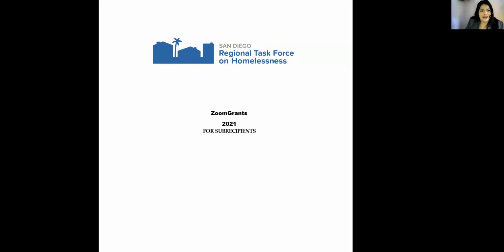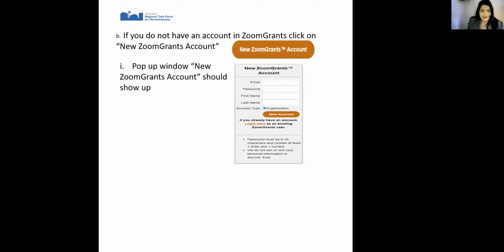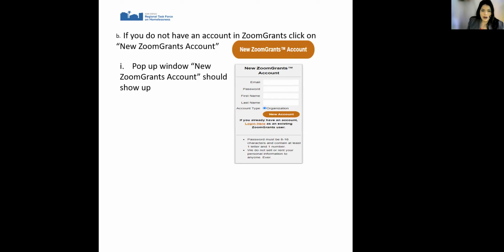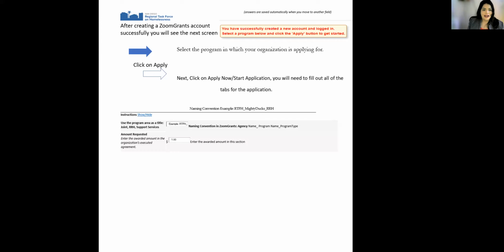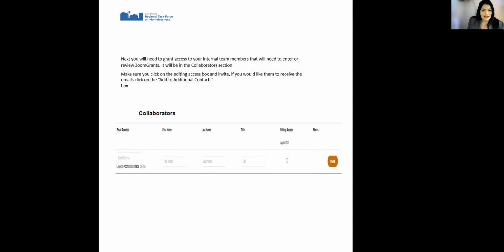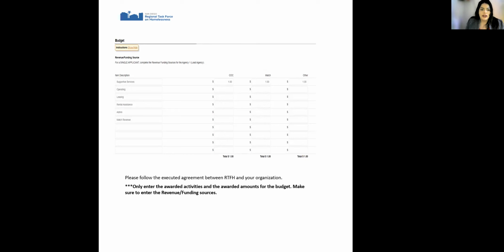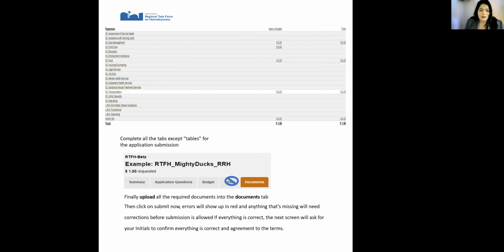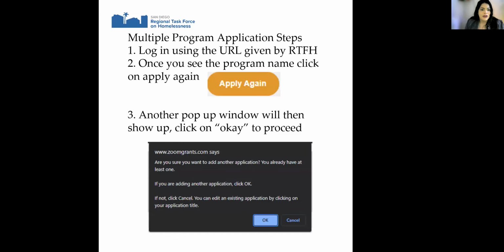Recorded Training ZoomGrants application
This is recorded training that will include steps on applying for funding through ZoomGrants.

ZG is The database used to collect applications, manage grants and funding distributed through RTFH.
Please note this training includes examples only and the questions in the application may differ depending on the funding.
RTFH has created a comprehensive guide for subrecipients to use as a tool.